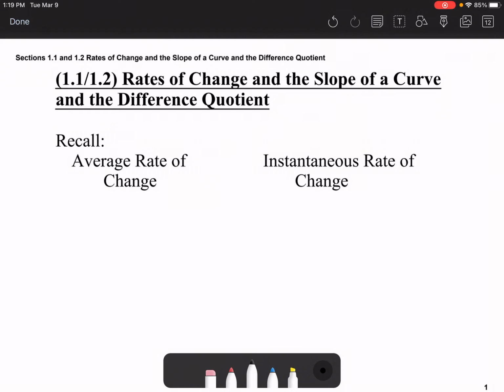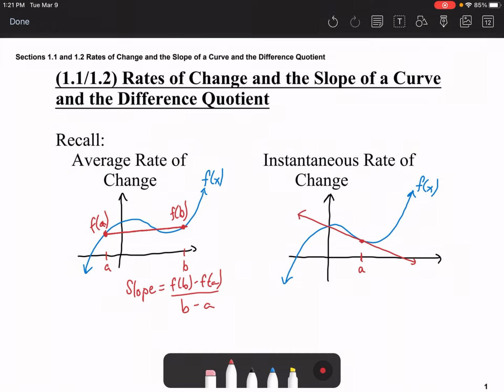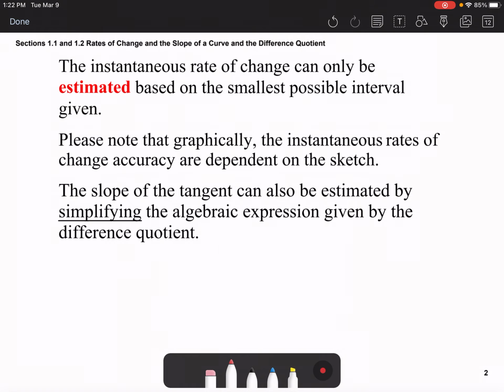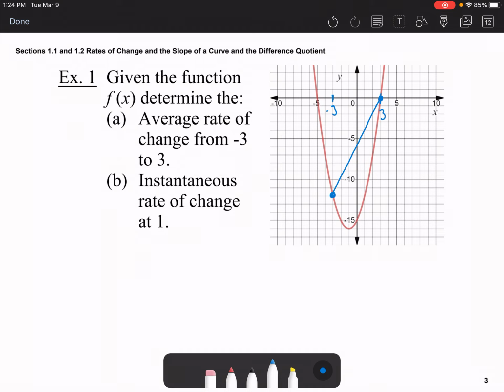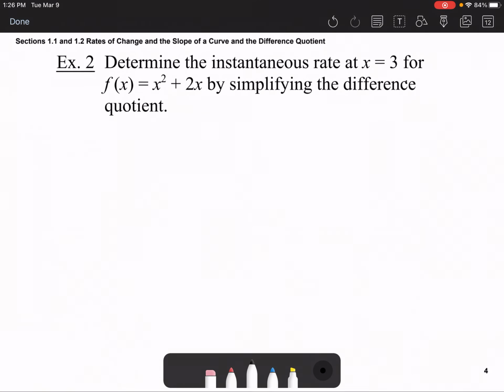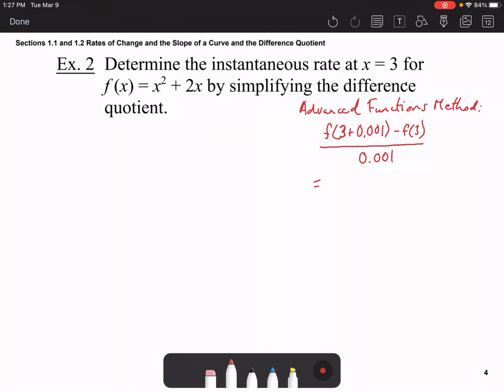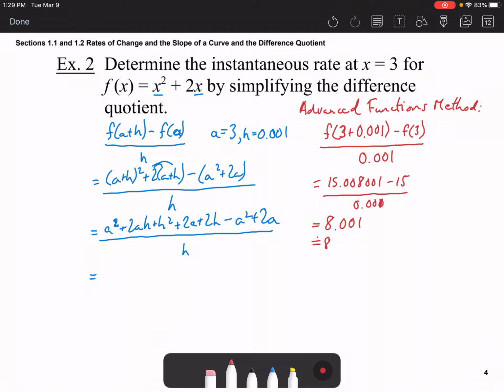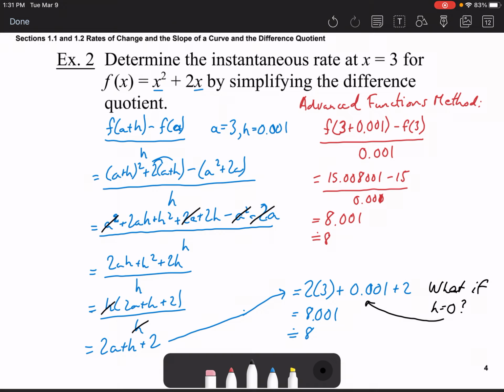MCV4U Lessons 1.1/1.2